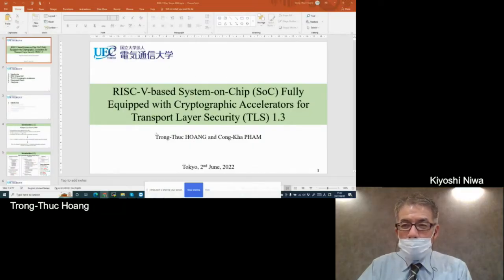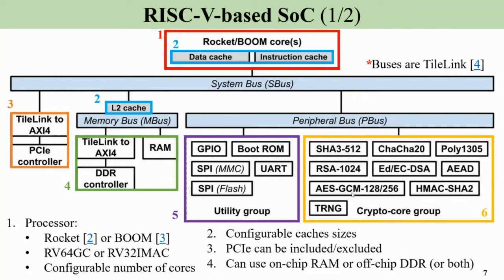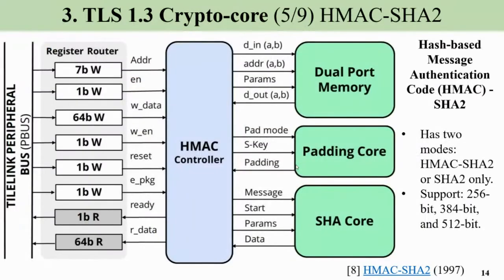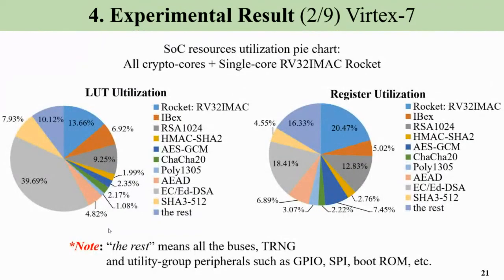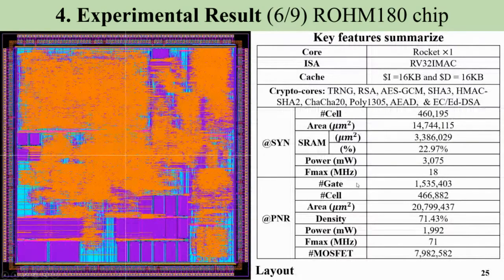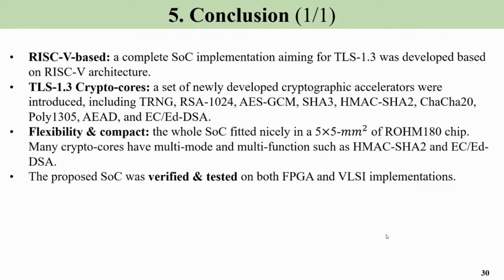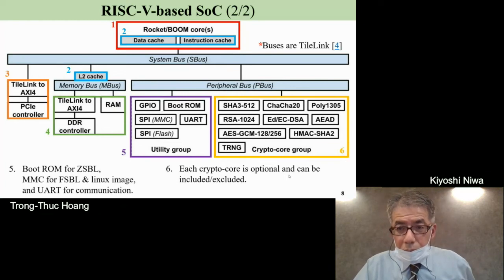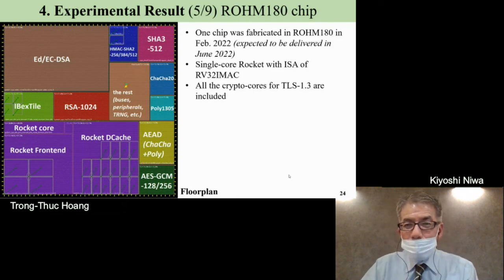RISC-V Days Tokyo 2022 Spring [ トランスポート・レイヤー・セキュリティ1.3用の暗号化アクセラレータを備えたRISC-Vベースのシステムオンチップ(SoC) ]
RISC-V Days Tokyo 2022 Spring [ トランスポート・レイヤー・セキュリティ（Transport Layer Security:TLS）1.3用の暗号化アクセラレータを備えたRISC-Vベースのシステムオンチップ(SoC) ]  Trong-Thuc Hoang
情報･ネットワーク工学専攻、電気通信大学、助教授

"[ RISC-V-based System-on-Chip (SoC) Fully Equipped with Cryptographic Accelerators for Transport Layer Security (TLS) 1.3 ] Trong-Thuc Hoang
Department of Computer and Network Engineering, The University of Electro-Communications, Assistant Professor

電気通信大学　は1918年（大正7年）、東京市麻布区飯倉町（現・港区飯倉）に社団法人電信協会が設立した無線電信講習所が起源である。1942年（昭和17年）に当時の逓信省に移管され官立無線電信講習所となり、大戦中の1945年に中央無線電信講習所と改称された。1948年には管轄が文部省に移り、1949年（昭和24年）に新制大学に改組されて「電気通信大学」が誕生した。1957年（昭和32年）に目黒区 (旧: 荏原郡目黒村)から調布市に移転、1980年代には学部・大学院の改組が行われ（後述の沿革を参照）、2004年度（平成16年度）には国立大学法人となり、現在に至っている。。

HOANG TRONG THUC 氏がHo Chi Minh University of Science (HCMUS)（ベトナム、ホーチミン市）で2012年に電子工学の学士号を取得し、2017年に修士号を取得しました。2022年に電気通信大学（UEC）（日本、東京）で工学の博士号を取得しました。2012年から2017年まで、HCMUSのLecturer Assistantを務めていました。 2019年から2020年まで、UECのResearch Assistantを務めていました。 2019年から2022年まで、産業技術総合研究所（AIST）（日本、東京）のサイバーフィジカルセキュリティ研究センター（CPSEC）のResearch Assistantを務めていました。2022年4月以来、UECの情報・ネットワーク工学専攻の助教授を務めています。研究対象は、デジタル信号処理、コンピューターアーキテクチャ、サイバーセキュリティ、超低電力システムオンチップなどです。

The University of Electro-Communications (UEC)  is a national university in the city of Chōfu, Tokyo, Japan. It was founded in 1918 by the Wireless Association and later transferred to the Ministry of Communications in 1942. Following the transfer, it was established as a national university in 1949. Since 2004, the university has been run by the National University Corporation. The University of Electro-Communications specializes in the disciplines of computer science, the physical sciences, engineering, and technology.

HOANG TRONG THUC received a B.Sc. degree and an M.S. degree in Electronic Engineering from the University of Science (HCMUS), Hochiminh city, Vietnam, in 2012 and 2017, respectively. In 2022, he graduated from the University of Electro-Communications (UEC), Tokyo, Japan, with a Ph.D. degree in Engineering. From 2012 to 2017, he was a lecturer assistant at HCMUS. From 2019 to 2020, he was a research assistant at UEC. From 2019 to 2022, he was a research assistant at the Cyber-Physical Security Research Center (CPSEC), National Institute of Advanced Industrial Science and Technology (AIST), Tokyo, Japan. Since April of 2022, he has been an assistant professor at the Department of Computer and Network Engineering, UEC, Tokyo, Japan. His research interest mainly focuses on digital signal processing, computer architecture, cyber-security, and ultra-low power system-on-a-chip.